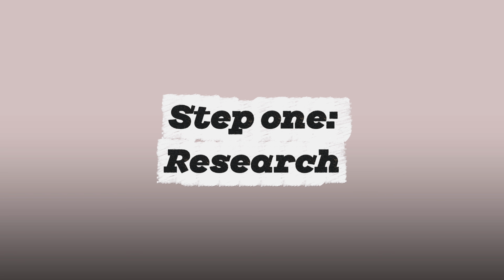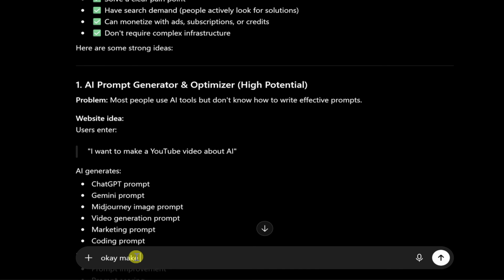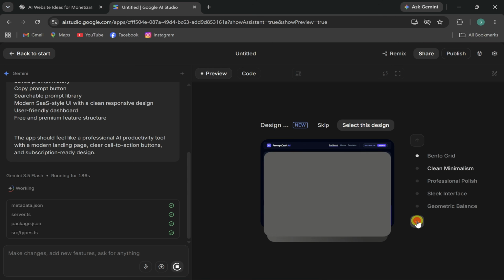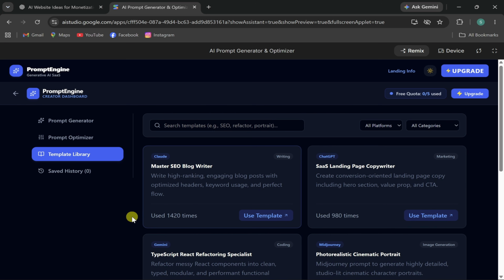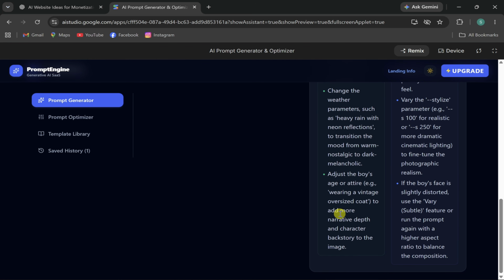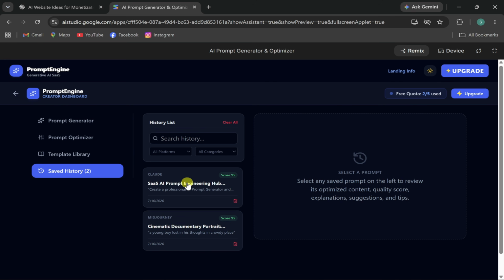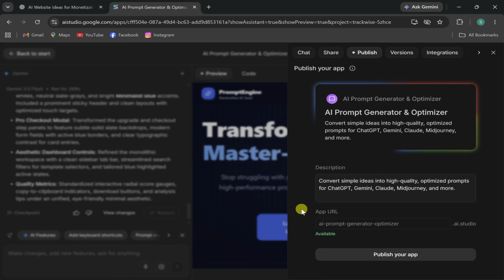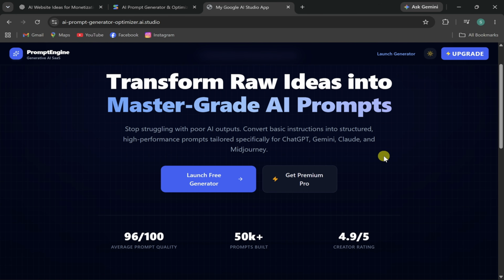Google AI + ChatGPT: Build & Launch a Full AI Websites in Minutes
Want to launch a professional website today — without writing a single line of code? In this video, I'll show you how to combine the power of Google AI tools and ChatGPT to design, build, and publish a complete website in just minutes.

You'll learn how to:
~ Use ChatGPT to generate your website copy, structure, and content strategy
~ Leverage Google AI tools to design layouts, images, and branding elements
~ Turn AI-generated content into a fully functional, live website
~ Optimize your site for speed, SEO, and mobile responsiveness
~ Launch your website and start sharing it with the world — all without hiring a developer or designer

Whether you're a small business owner, freelancer, content creator, or just someone with an idea you want online fast, this step-by-step tutorial will save you hours of work and give you a professional result.